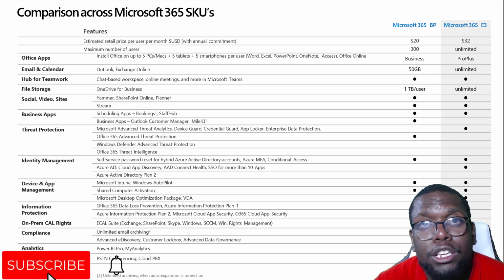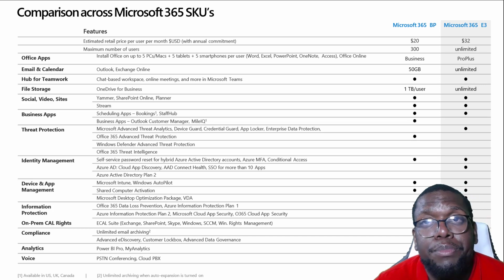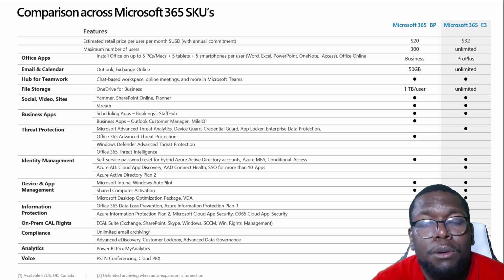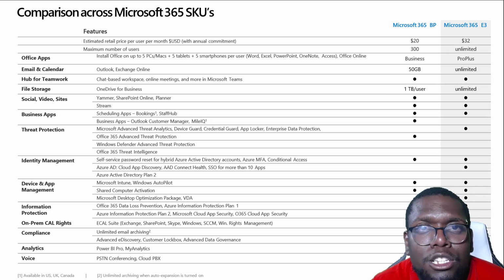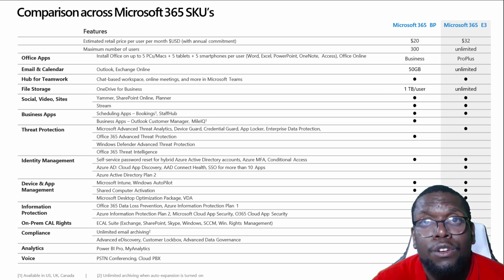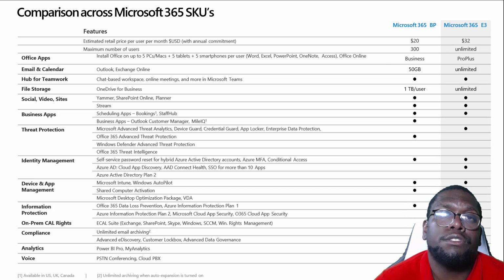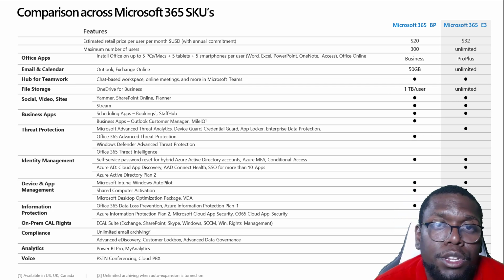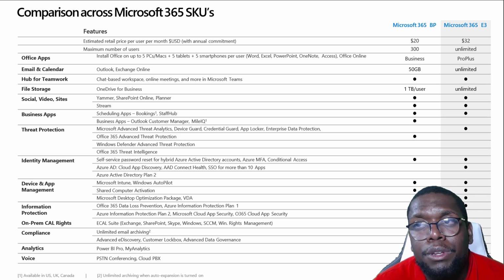Microsoft Office 365 Business Premium vs Microsoft Office 365 E3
Though both plans seem very similar at first glance, when you get down to the nitty-gritty, Office 365 E3 offers users a better service.

For example:

E3 users receive a fuller Office experience, as Office 365 ProPlus helps them meet compliance demands and gives them the reporting functionality to track where they fall short of regulations.
Other applications such as the Office 365 Video Portal are only available in the Enterprise range. Power BI, while standard in E5 plans, can also be added to E3 plans to improve the reporting process for any organization.

While both plans come with Exchange Online, Office 365 E3 is equipped with Exchange plan 2, meaning users benefit from unlimited storage.

You can use Office 365 E3 licenses in a hybrid environment. This gives you access to Exchange and Sharepoint both on-premises and online, unlike Business Premium users.

Office 365 E3 users have access to 24/7 support. By contrast, Business Premium users only receive critical issue support.

While both plans come with Excel, Office 365 E3’s version is better set up for complex data analysis and is a better fit for advanced Excel users.

While Business Premium is a popular and cost-effective option, there are downsides, and it’s worth considering whether these will impact your business.

There is a 300 seat limit on Business Premium, so any organization with more than 300 people will have to consider different options – either a combination of plans for their users, which in our experience is not successful or an upgrade to the Enterprise Office 365 plans.

In addition, Business Premium users will often miss out on the most useful Office 365 features, as these are exclusive to the Enterprise plans. The Azure Rights Management security feature of the Enterprise E3 plan is crucially absent from the Business plans.